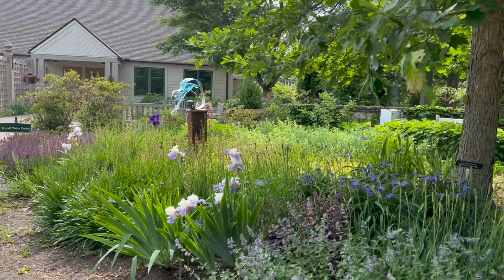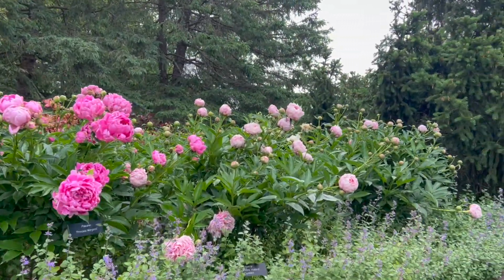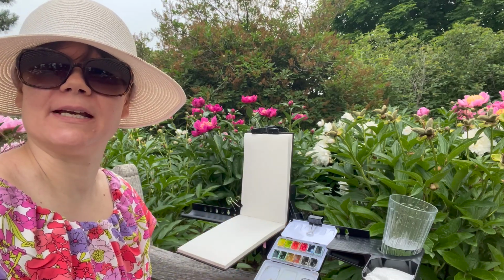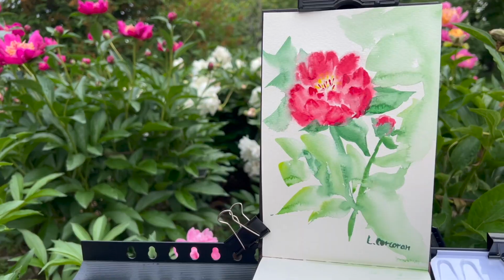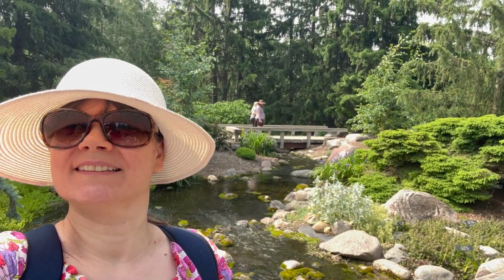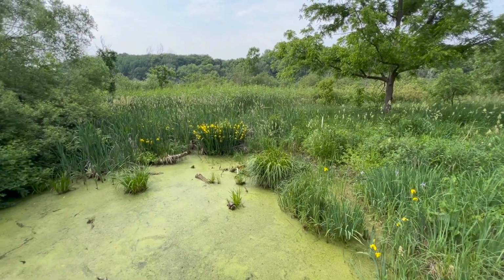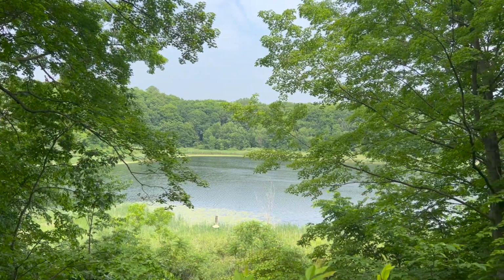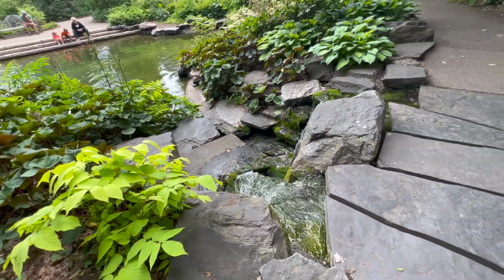PAINTING A PEONY IN WATERCOLOR - Visiting gardens & waterfalls in Minnesota Landscape Arboretum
In this video I'm painting a small peony in watercolor and visiting many gardens & waterfalls in Minnesota Landscape Arboretum.
I hope you will enjoy exploring them with me!

Supplies:
Schmincke Watercolors
- Carmine Red
- Cadmium Yellow
- Olive & Phthalo Green

Wash Brush 3 inch
Pure Squirrel Brush #6
Flat Brush 3/4 inch
Round Brush #6